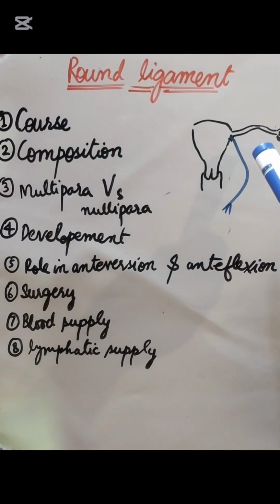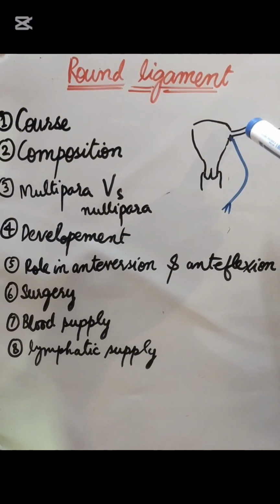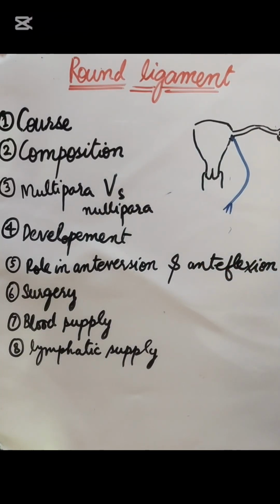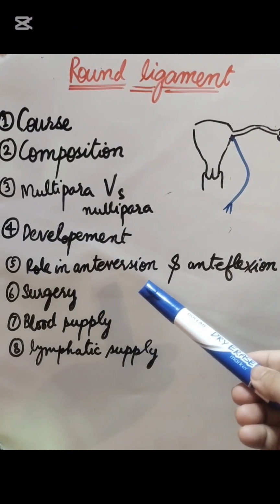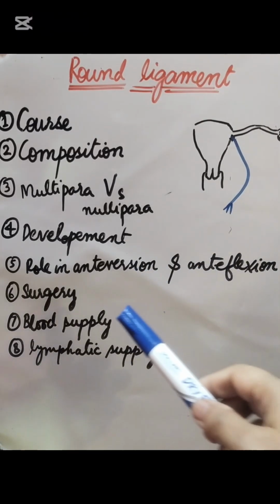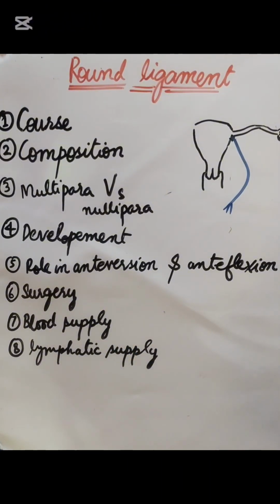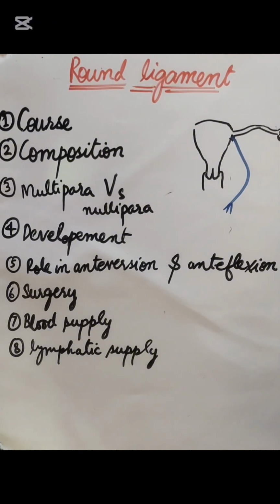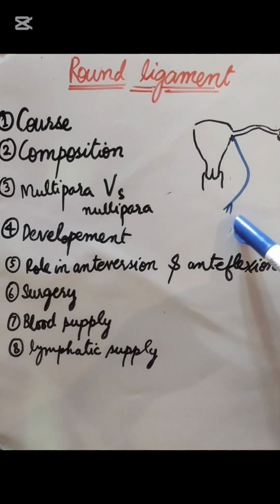RoundLigament UterineLigament GynecologyBasics AnatomyLearning